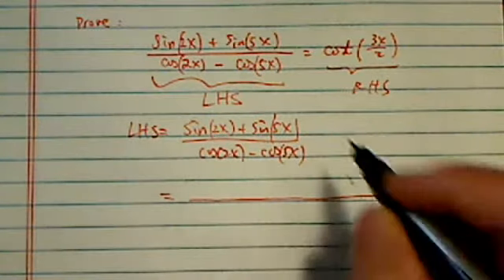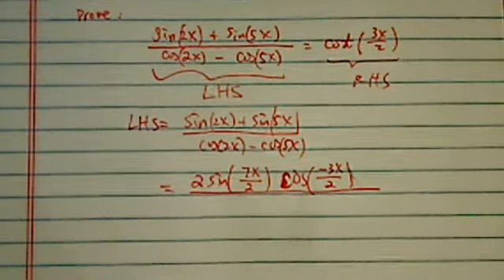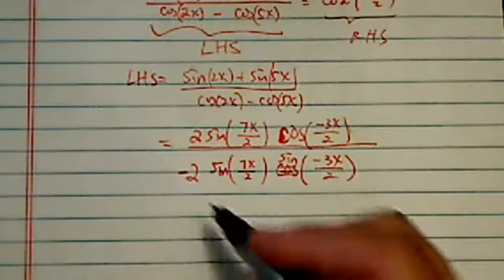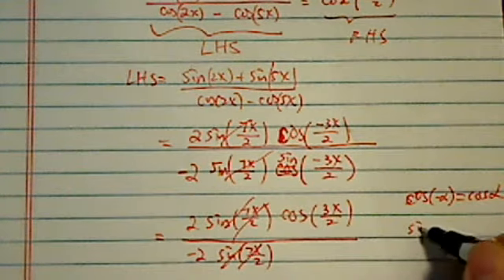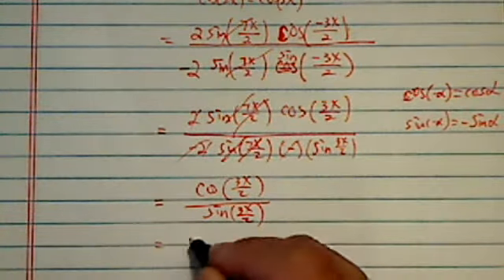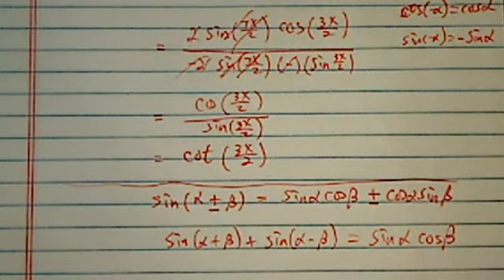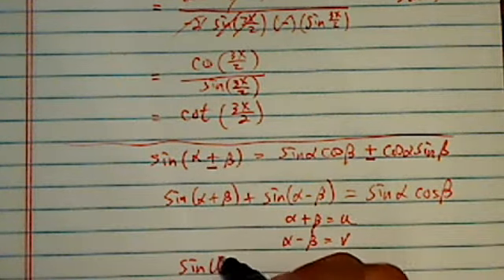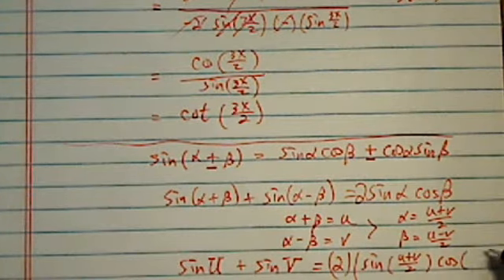*Trig Identity: (sin2x + sin5x) / (cos2x - cos5x) = cot(3x / 2) ?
Prove: (sin2x + sin5x) / (cos2x - cos5x) = cot(3x / 2) ?